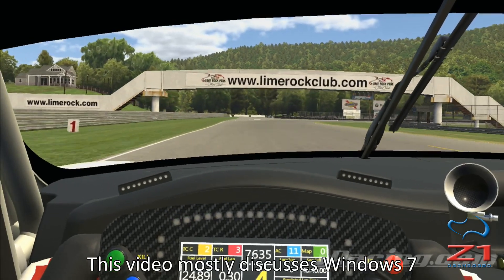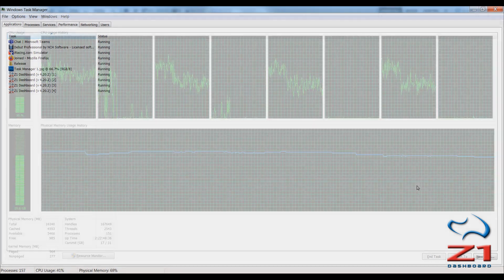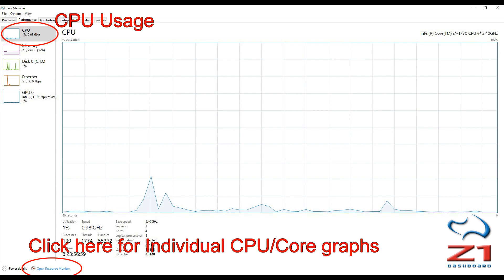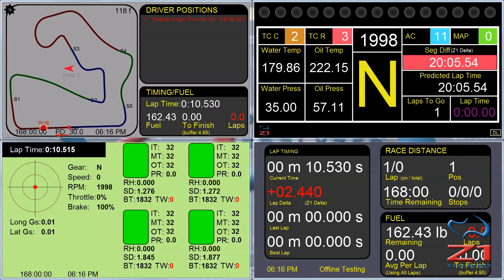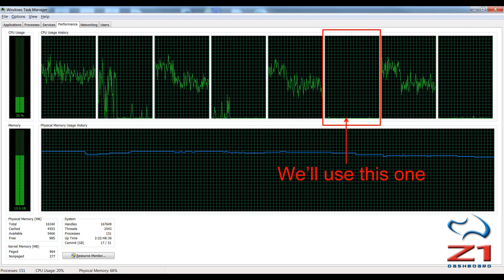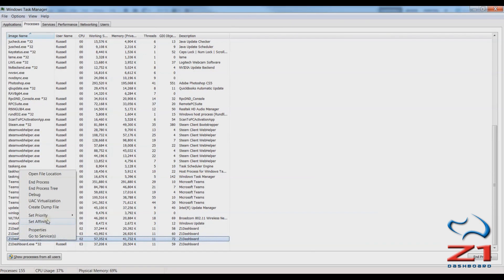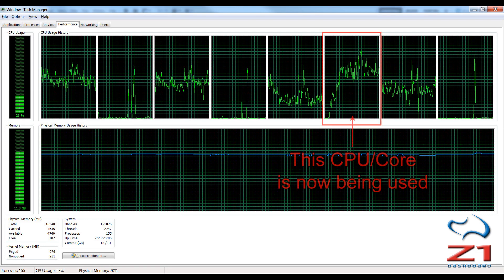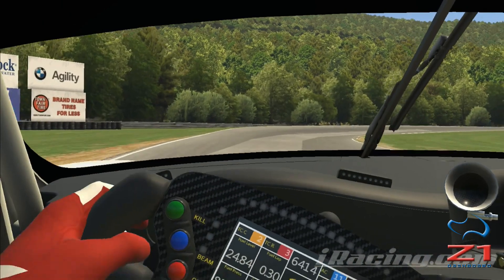Z1 and PC Performance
Need to know how to maximize your PCs performance when running your sim and external applications?  This video explains how to do it.

99% of the time the Z1 software will run just fine with your sim.  But in some rare cases, depending on your hardware, sim settings, or number of programs running, you may experience a slightly lower frame rate or some stutters.  This how-to video shows what you can do to help resolve that issue.

Where is everything running? 1:21
Which CPU/Core should I use? 3:23
How to specify the core 4:06
Final thoughts: 6:33